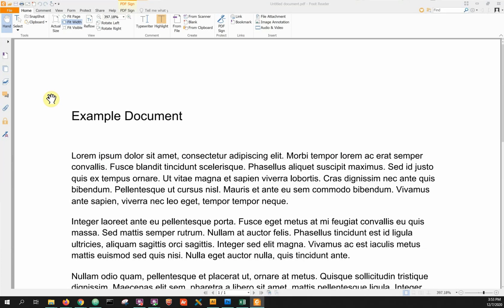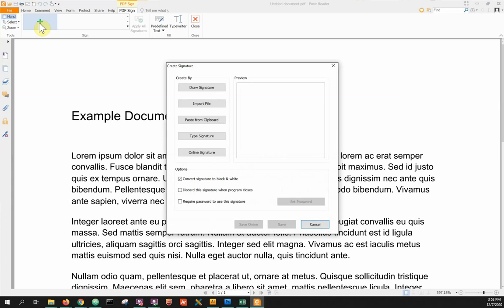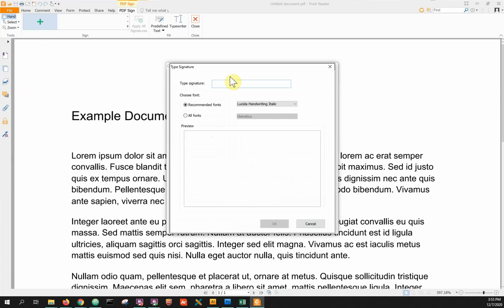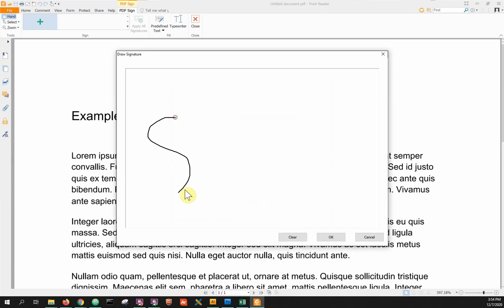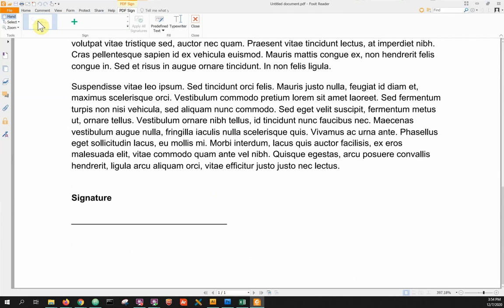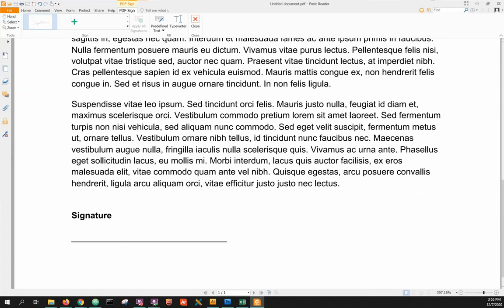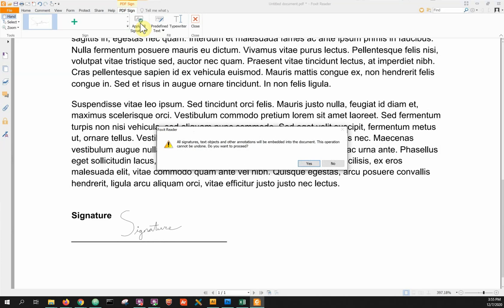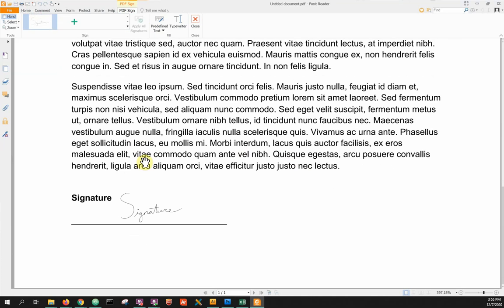60 Second Tip: Digitally sign documents using Foxit Reader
Now, more than ever, we are certifying, signing, and sending documents along virtually without ever reaching for a pen or paper.  All Kettering machines are equipped with FoxIT Reader for for just this reason. Setting up your signature and initials is easy and will allow you to sign and send along PDFs straight from the same program you're viewing them in.